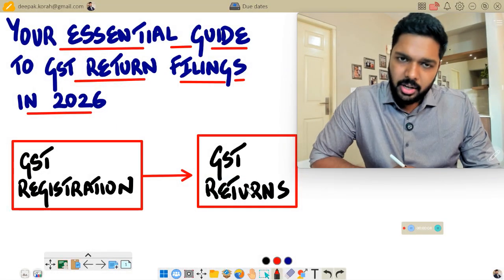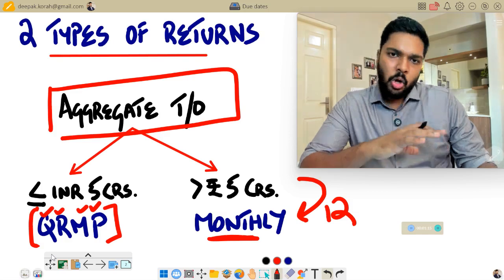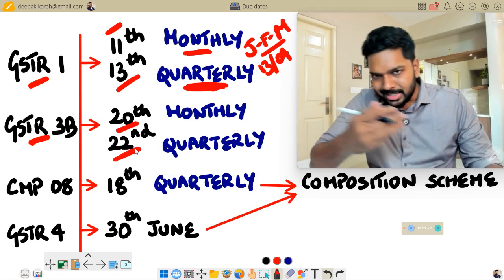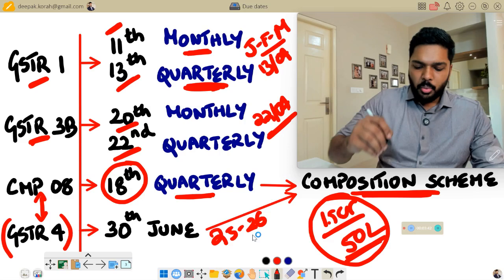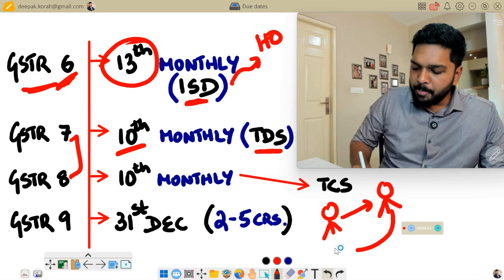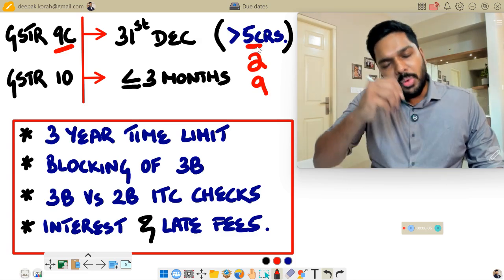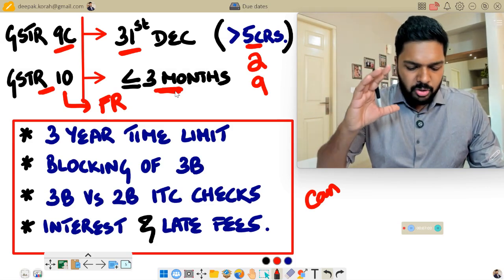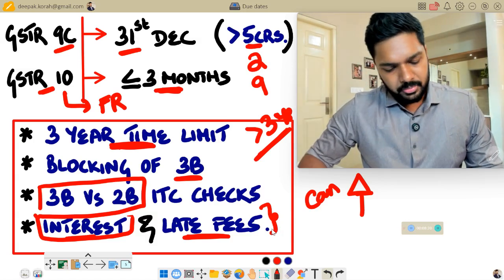GST Due Dates 2026 Explained | Never Miss a GST Return Again!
In this video, I explain the complete GST compliance calendar for FY 2026, including:

✅ GSTR-1 Due Dates
✅ GSTR-3B Due Dates
✅ CMP-08 Due Dates
✅ GSTR-4 (Composition Annual Return)
✅ GSTR-9 & GSTR-9C
✅ QRMP Scheme Due Dates
✅ Important monthly & quarterly compliance deadlines

00:00 - 0:31 - Introduction
0:32 - 1:37 - 2 Main Types of Returns
1:38 - 7:09 - Returns and Due-Dates
7:10 - 8:55 - Important Pointers for 2026 GST Returns

Whether you are a business owner, accountant, tax professional, or CA student, this video will help you stay compliant and avoid late fees, interest, and penalties under the GST law.

📌 Missing a due date can lead to:
• Late fees
• Interest liability
• ITC restrictions
• Compliance notices

Make sure you watch till the end and save this video for future reference.